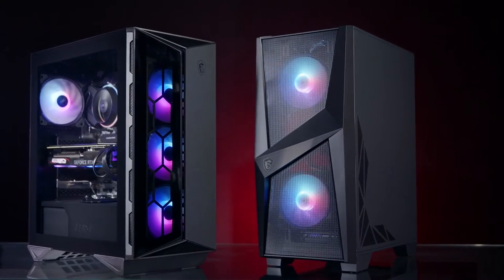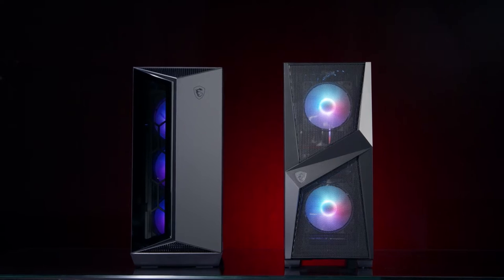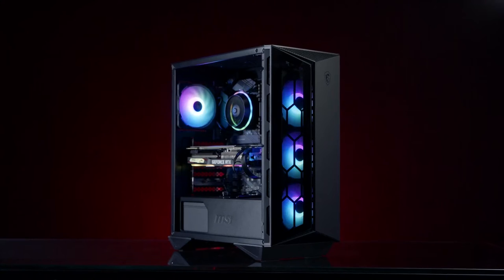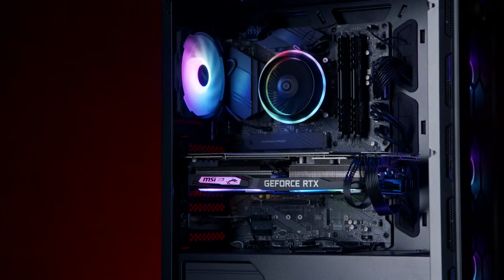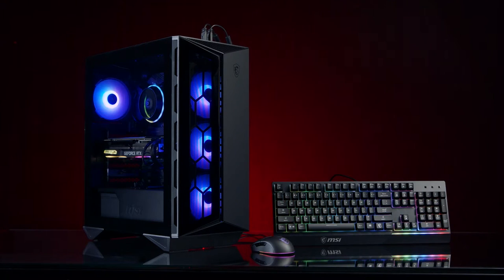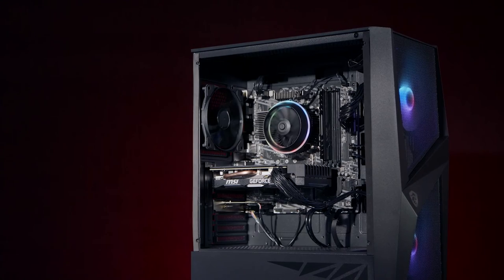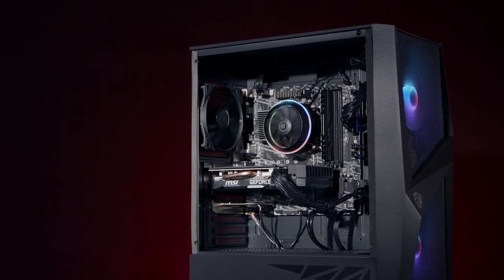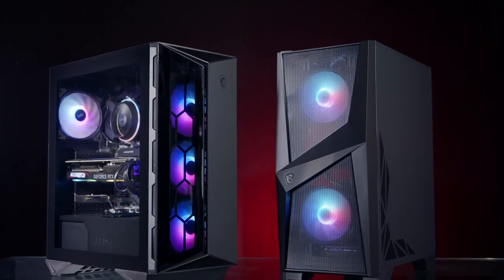New MSI 10th-gen Intel gaming PCs: AEGIS RS and CODEX R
Take a quick look at the latest updates of two of MSI’s popular pre-built gaming PC models: the AEGIS RS and CODEX R. Both feature the latest Intel 10th-gen processors, with the AEGIS coming with up to the top-of-the-line i9-10900K. The Codex is a competitively priced gaming system that gives you all the power you need to run your favorite titles.